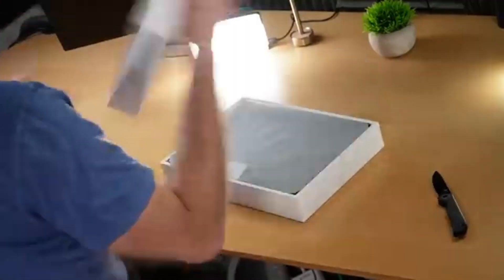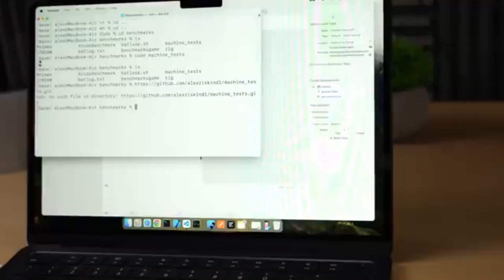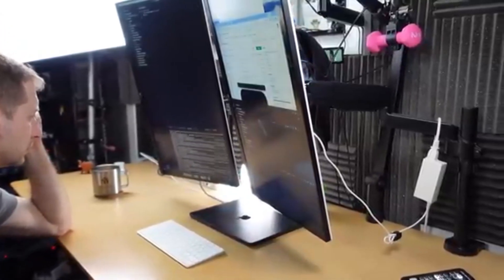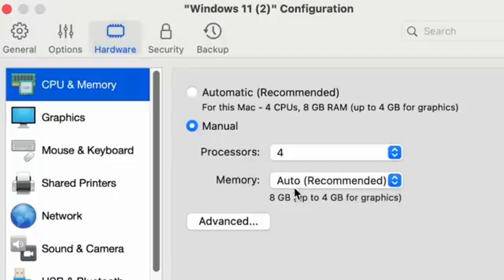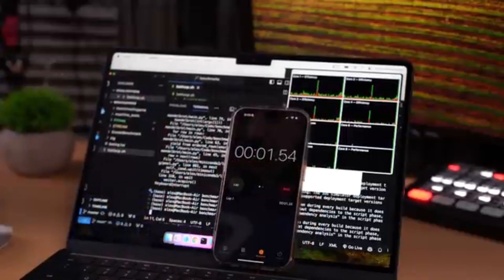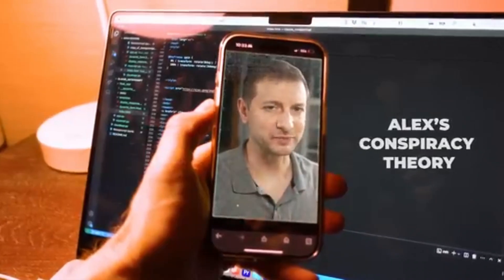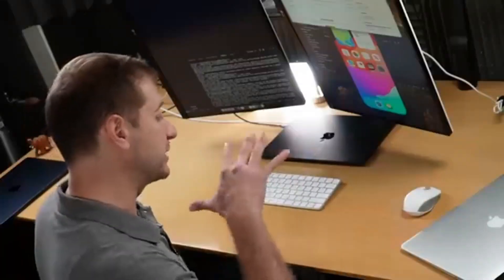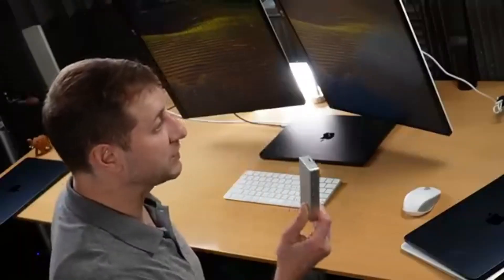M3 MacBook Air After 1 Week | Best Laptop for Developers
I tested the M3 MacBook Air for a full week, and here’s my honest review! Is it the best laptop for programmers, students, and content creators? Find out now!

🔥 M3 MacBook Air Deals
👀 M2 MacBook Air Deals
👀 My favorite external drive (dependable)
👀 Thunderbolt 4 dock
⚡ Other gear I use